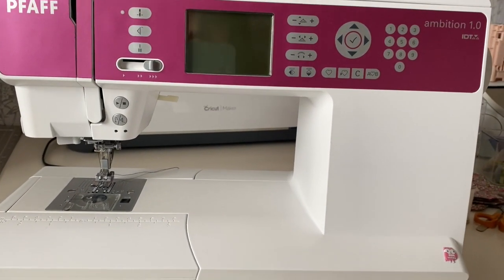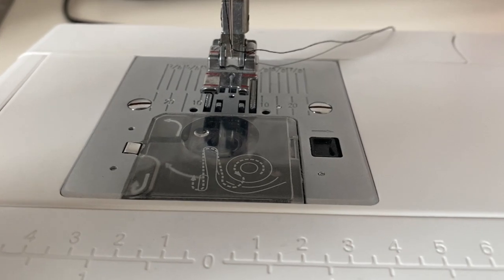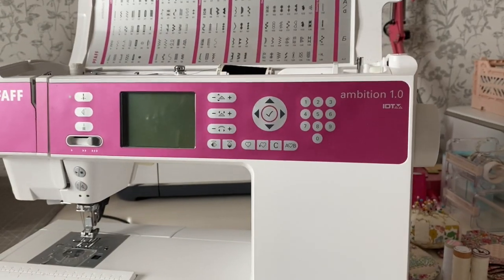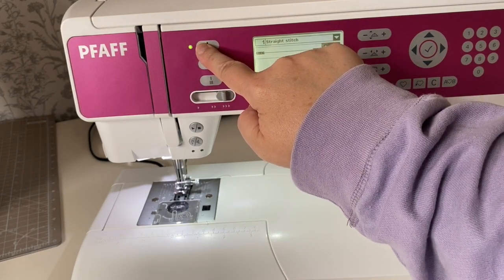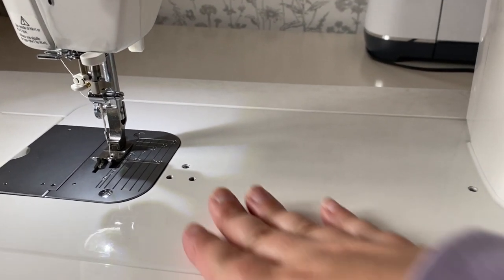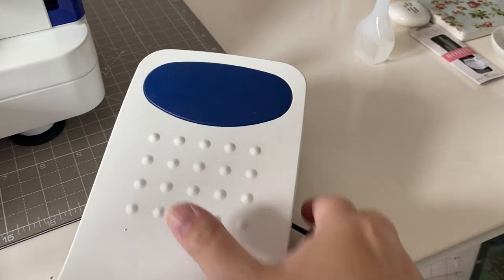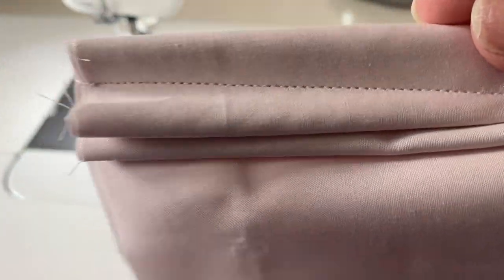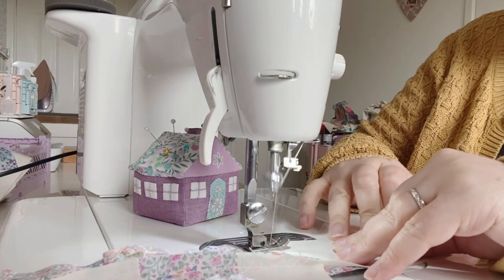My Sewing Machines - Review of Juki TL 2200QVP Mini and Comparing to Pfaff Ambition 1.0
Today's video is slightly different to usual, I discuss the two types of sewing machine I have, a computerised Pfaff Ambition 1.0 that I've had for ten years and a mechanical Juki TL2200QVP mini which I bought recently. I love both machines and talk about the main features and show how they sew. This sewing machine review may help a beginner choose the type of machine they need or might help someone who is looking to upgrade their sewing machine or change to a Juki. The exact model of Pfaff I have is not available to buy new anymore but you can buy them secondhand or Pfaff do sell similar models.